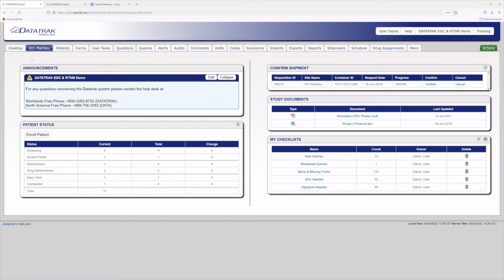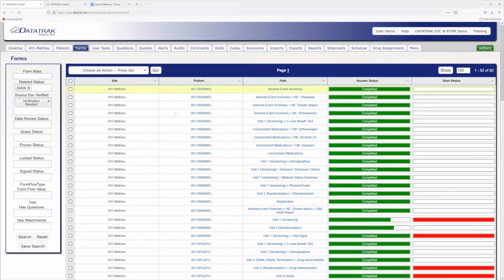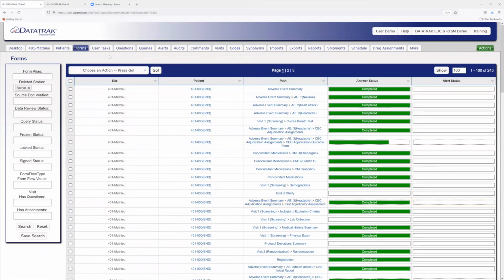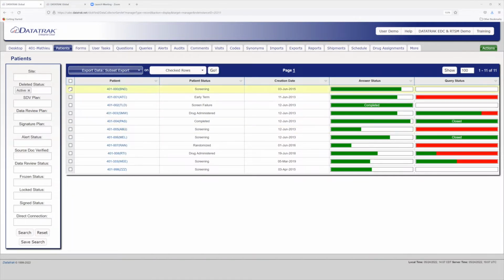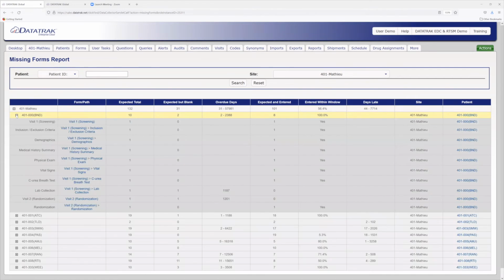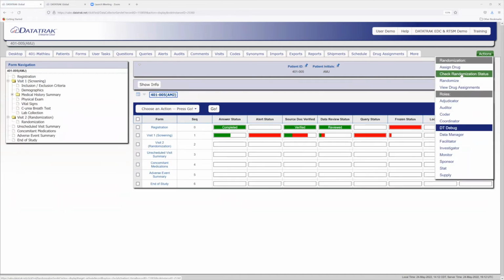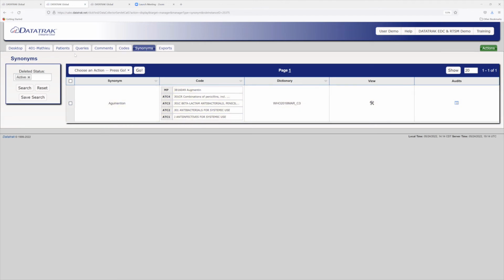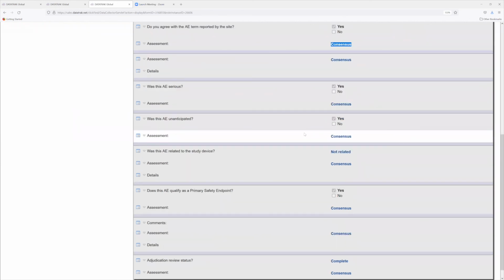Datatrak 15 Minute Demo: EDC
Join our Technical Solutions Consultant, Patrick Smith as he demonstrates a 15 minute overview of our EDC!